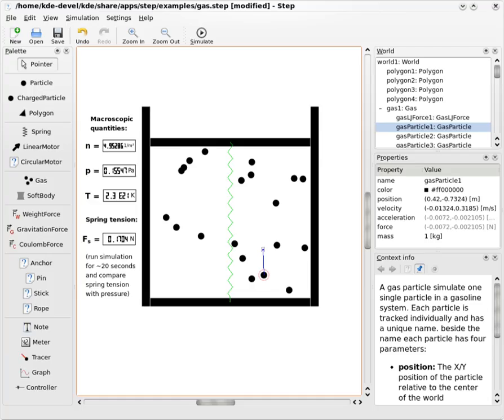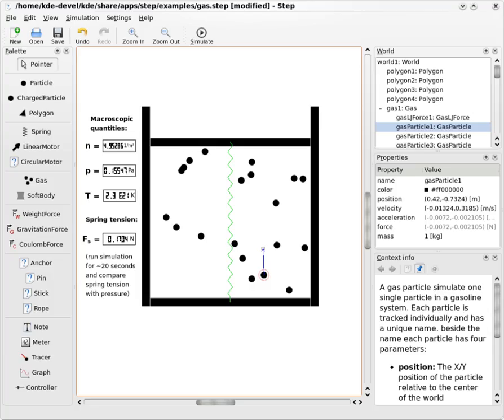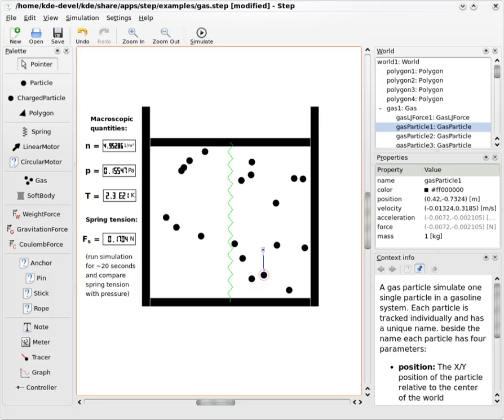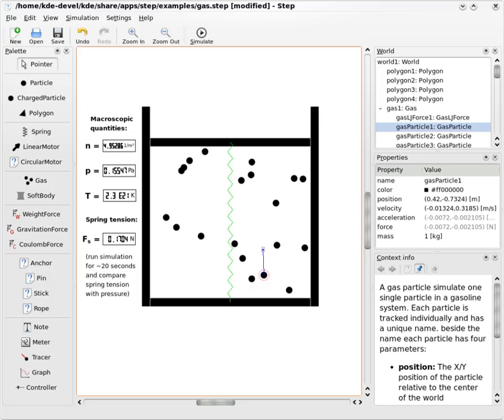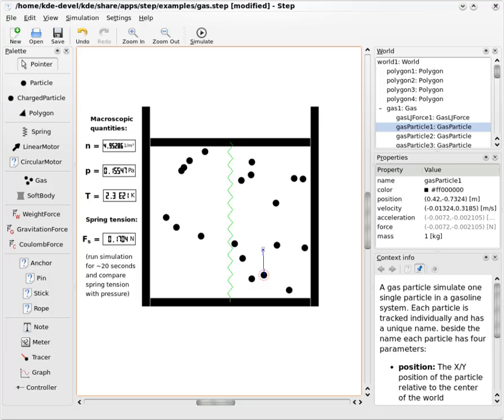Step (software) | Wikipedia audio article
00:00:15 1 History
00:00:35 2 Licensing
00:00:52 3 Description

- Socrates

SUMMARY
Step is an open source two-dimensional physics simulation engine that is included in the KDE SC as a part of KDE Education Project. It includes StepCore, a physical simulation library.